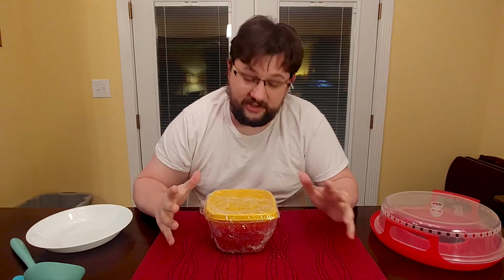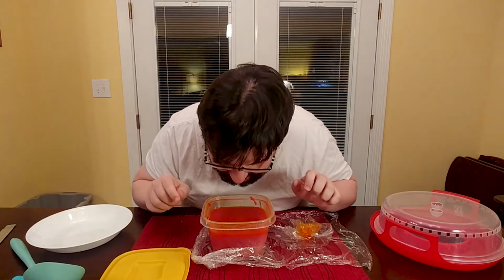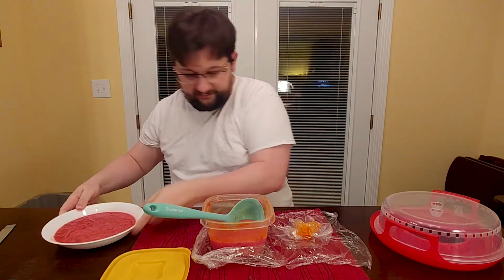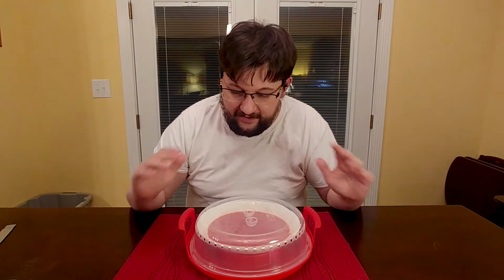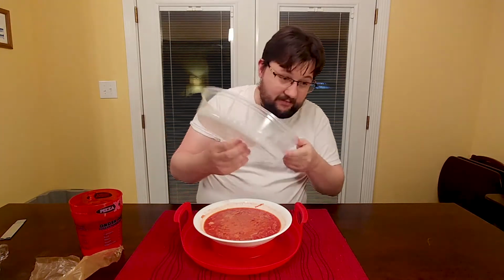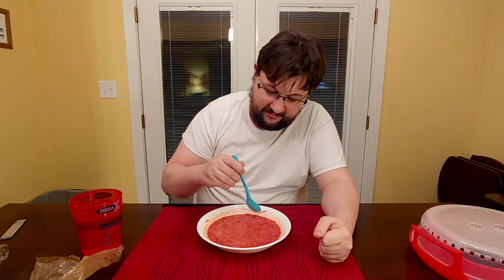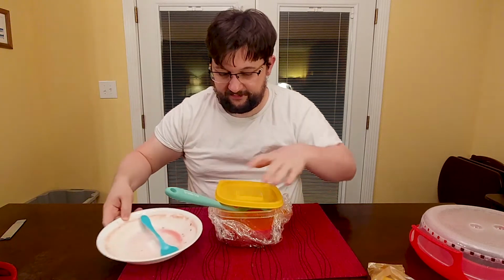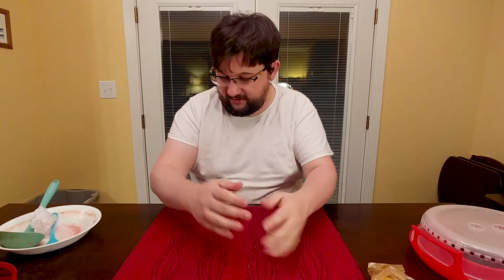Homemade Borscht Leftovers and Microwave Caddy Review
Today I try some homemade borscht.  The mother of this Ukrainian girl I know really knows her way around a kitchen.  And to prevent it from exploding, I try out a handy little microwave caddy/plate cover

Also, how Ukrainians are basically Russian Cajuns.

High quality plastic spoons